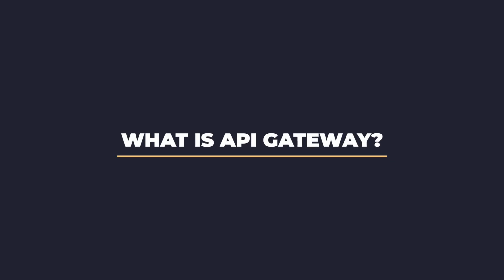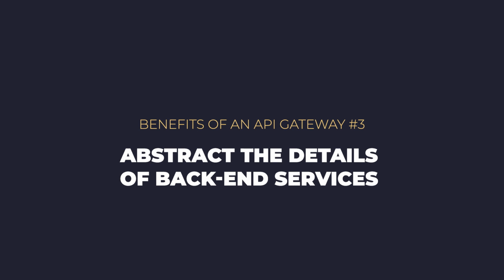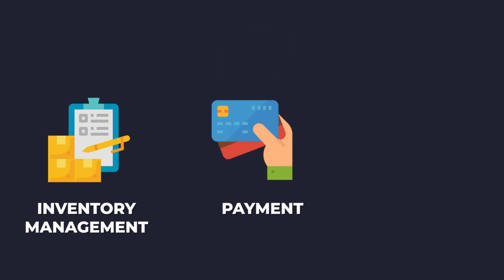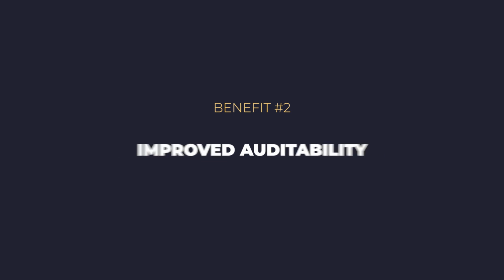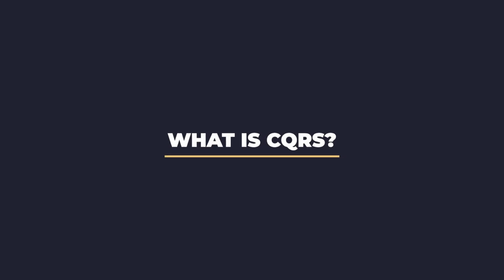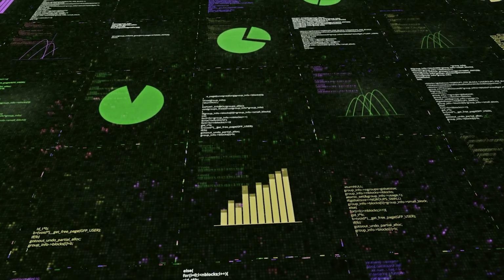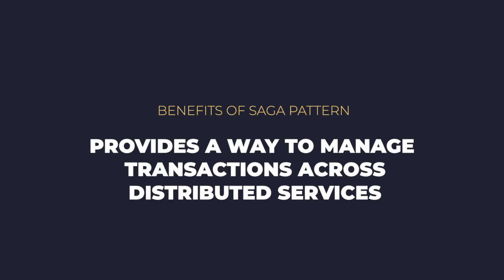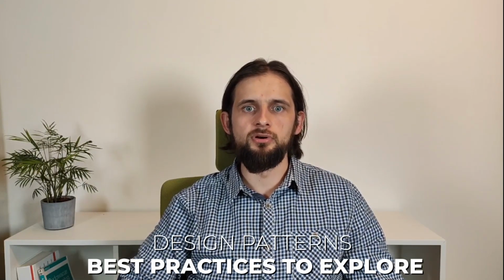Mastering Microservices : From Zero to Hero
Get ready to take your microservices architecture to the next level! 🚀 In this eye-opening video, we delve into the world of microservice design patterns, revealing the secrets behind building highly secure, scalable, and efficient systems. 💪

Discover the game-changing power of API Gateway, the superhero 🦸‍♂️ that acts as a centralized entry point for all client requests. Witness how it abstracts the complexity of backend services, promoting modularity and scalability. Say goodbye to scattered authentication and authorization logic and say hello to a more secure and manageable system. 🔒

But that's not all! Brace yourself for the mind-blowing concept of Event Sourcing. Explore how capturing every change as an immutable event revolutionizes data integrity and auditability. Imagine the power of recreating application states at any given point in time and uncovering the history of your application's journey. ⏳

Hold on tight as we dive into the world of CQRS. Witness the magic ✨ of separating read and write operations, resulting in lightning-fast data retrieval and updates. Picture a microservices ecosystem where each service is optimized for specific tasks, enhancing fault tolerance, scalability, and efficiency. 🏗️

But wait, there's more! Get ready to meet SAGA, the savior of complex transactions in distributed services. Discover how it breaks down intricate processes into smaller, manageable transactions, ensuring data consistency and graceful error handling. Say goodbye to sleepless nights caused by data inconsistencies and lost updates. 💡

Whether you're a seasoned developer or just starting your microservices journey, this video is your golden ticket to unlocking the true potential of your architecture. Say hello to enhanced security, scalability, and efficiency. Say hello to a future where microservices thrive and businesses flourish. 🌟

Don't miss out on this opportunity to transform your microservices architecture. Join us on this captivating journey and supercharge your microservices like never before! 🎉

Timestamps:
00:00 - Introduction -  Supercharge your Microservices architecture
00:29   What is API GATEWAY?
00:52 - 05 Benefits of API GATEWAY
02:23 - Use of API GATEWAY in E-commerce platform
02:54 - What is EVENT SOURCING?
04:20 - How to design events correctly? | considerations
05:02 - What is CQRS?
06:29 - What is SAGA pattern?

🏢About company - We are a FinTech software services provider. We provide software engineering resources and consulting to financial services firms, including companies that want to enhance their FinTech capabilities.

We're a good fit if you're struggling with:
🚩 Enhancing your organisation's FinTech services offerings
🚩 Building an experienced FinTech software development team
🚩 Slow software development lifecycles and weak software engineering practices
🚩 Finding technical guidance to develop your FinTech product best
🚩Legacy/badly written codebase that you'd like to evolve

👨‍💻Let our expert team of FinTech software engineers, architects, and product development personnel handle everything for you.

🏦We have decades of experience developing software products for multi-billion financial institutions and multinational firms that want to enhance their FinTech offerings.